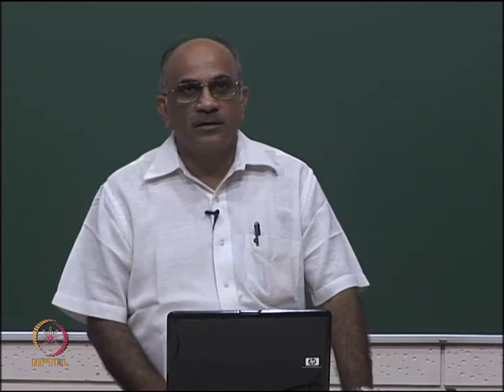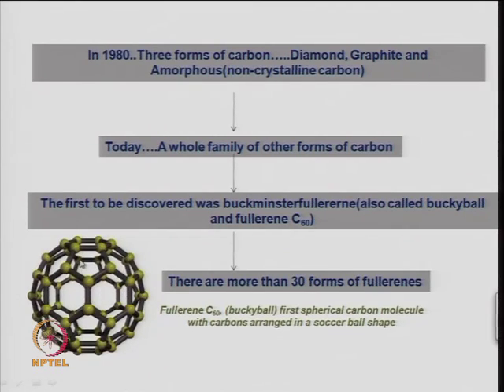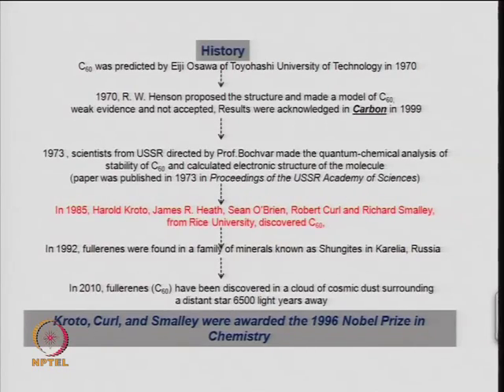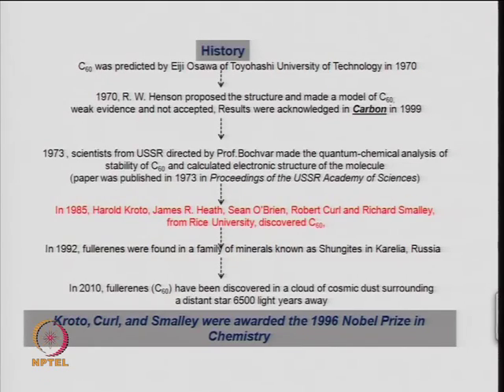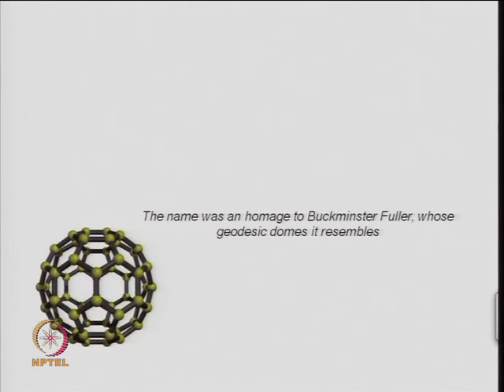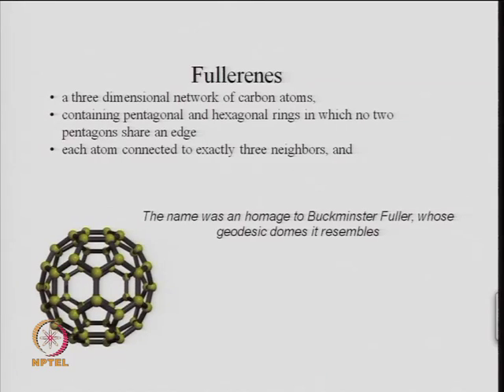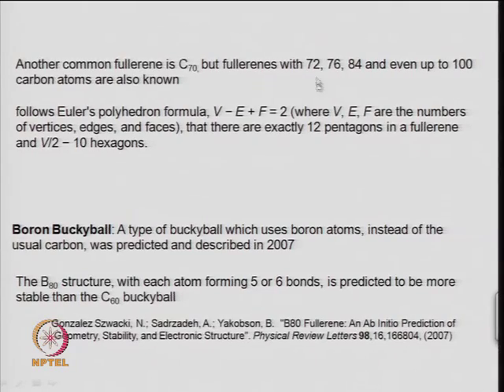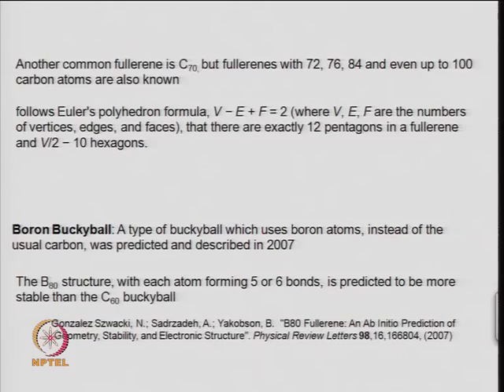Mod-03 Lec-15 Fullerences and Carbon Nanotubes - I